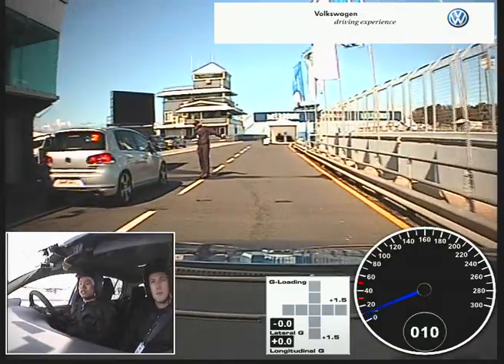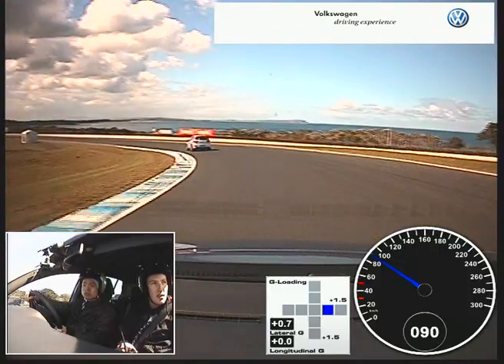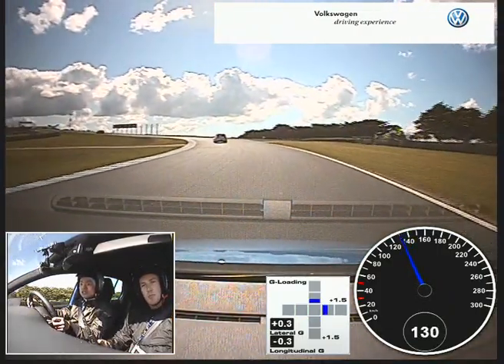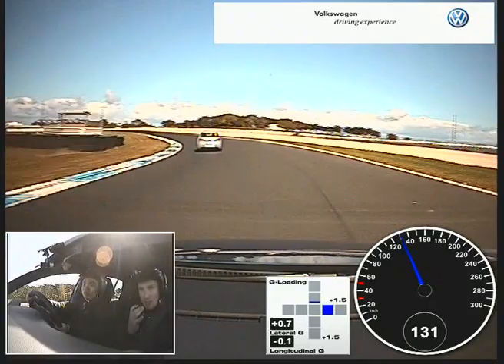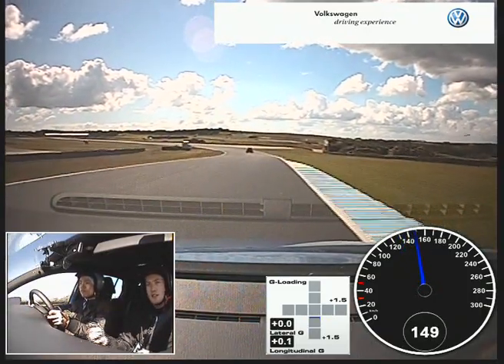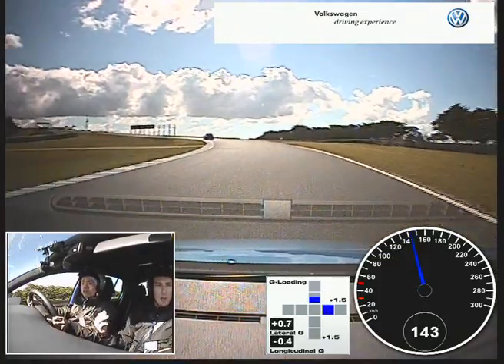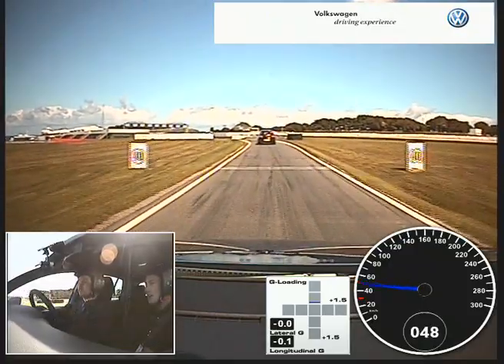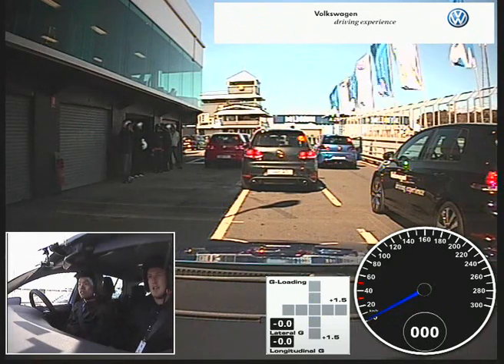VW Golf R Phillip Island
My first drive around the Phillip Island race track on a VW Golf R DSG with Ben Porter. Sorry about the low res video and mono audio.